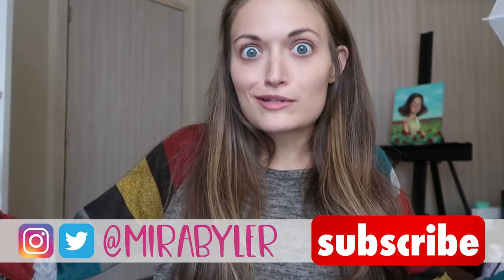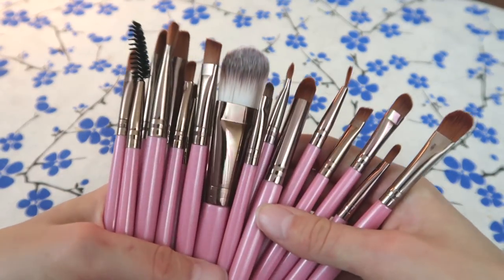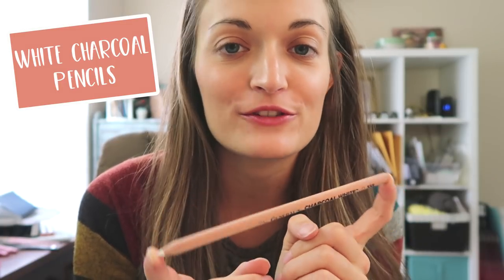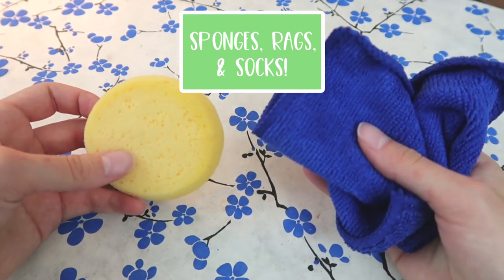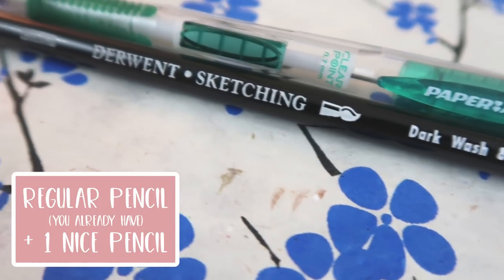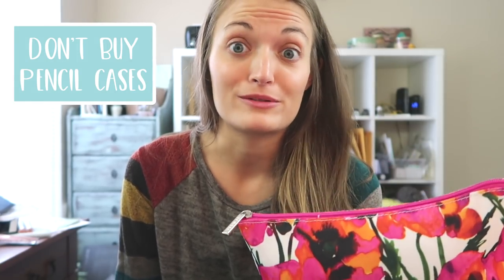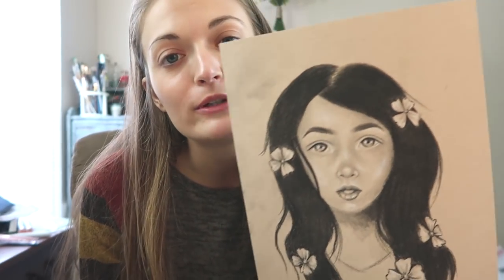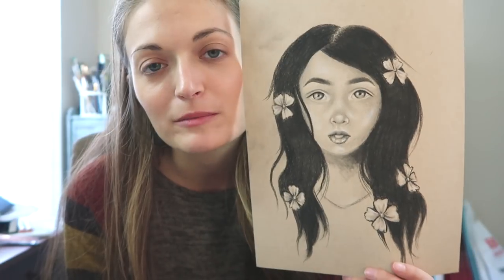10 HACKS FOR BROKE ARTISTS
If you have a small budget, want to know some secrets for great art supplies/ways to make your life easier... watch on!